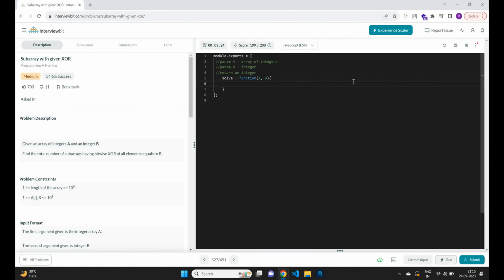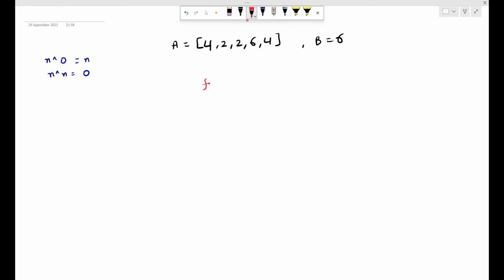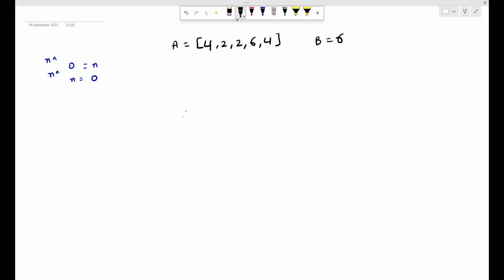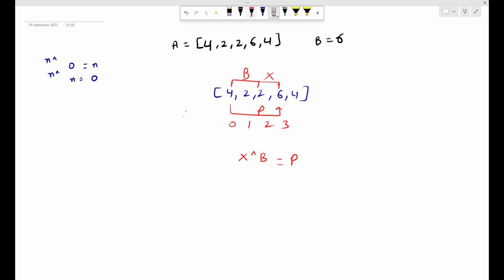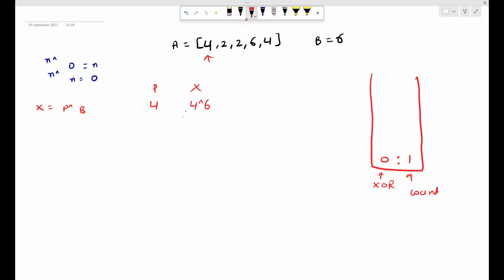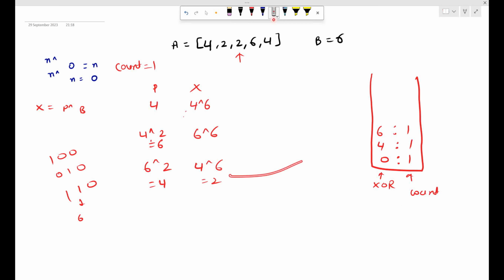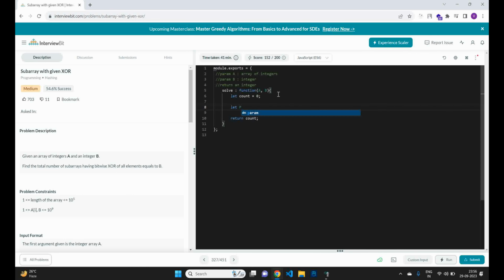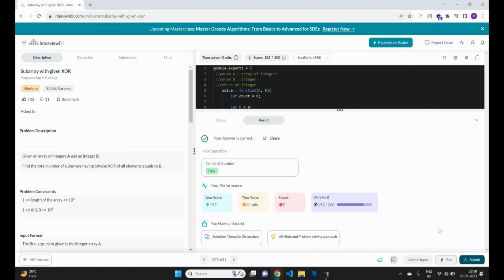Count Subarrays with XOR K | Leetcode | Javascript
Welcome to our video on "Count Subarrays with XOR K". In this informative and engaging tutorial, we delve into the fascinating world of XOR operations and explore the technique of counting subarrays with ultimate precision. Our video, titled "Mastering XOR K: Counting Subarrays with Ultimate Precision", is perfect for anyone looking to enhance their understanding of XOR operations and how they can be used to efficiently count subarrays with a specific XOR value, denoted as K. Throughout this video, we'll provide step-by-step explanations and practical examples to ensure that you grasp the concept effortlessly. By the end, you'll have a solid understanding of the XOR K counting technique, enabling you to apply it in various real-world scenarios effectively. Enhance your programming skills and learn how to master the XOR K counting technique with us. Don't miss out on this opportunity to expand your knowledge and optimize your coding abilities.